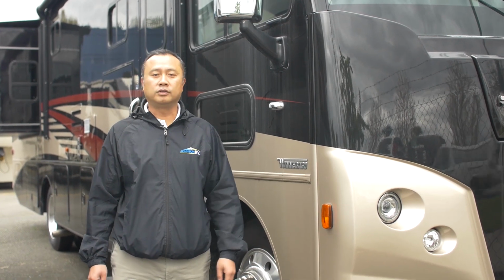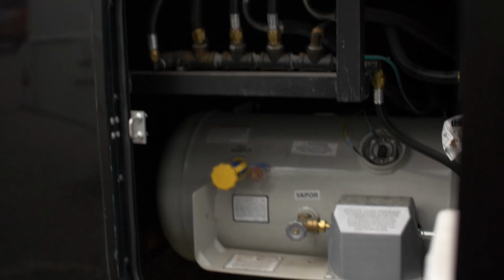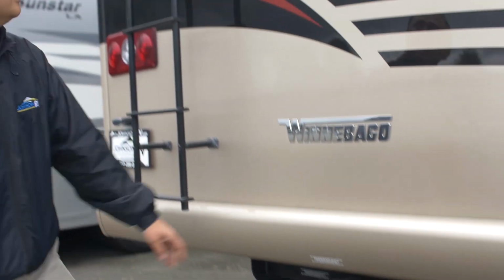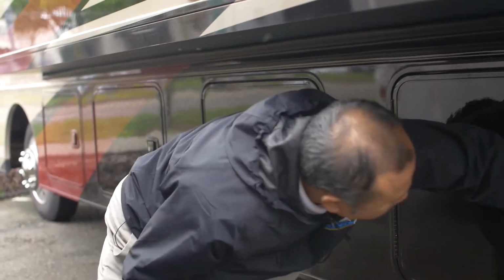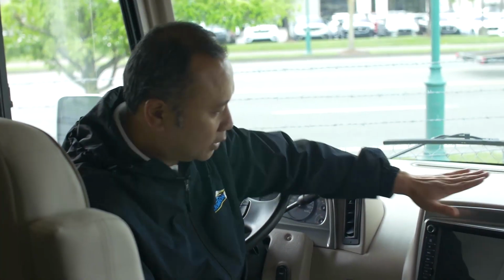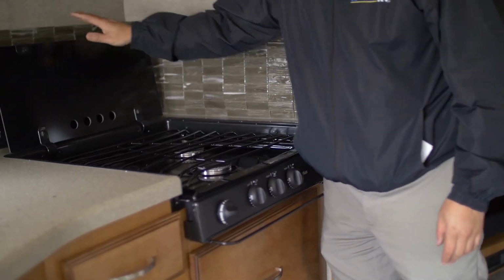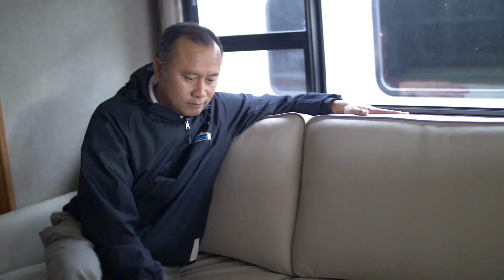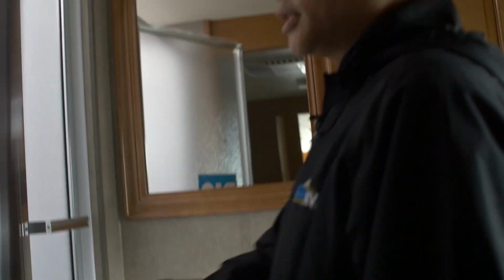2019 Winnebago Sunstar LX 35F (11972)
WAS

Johnson RV in Washington
4105 Pacific Highway East
Fife, WA 98424

Everything you love about the Sunstar — and more
No matter which of the spacious multi-slildeout floorplans you choose, the Sunstar® LX rewards you at every turn with thoughtful touches to enhance your RV experience. Soft Primera® furniture, Corian® countertops and our own custom hardwood cabinetry welcome you home to your LX. The full galley and seating options make meals a pleasure, while the walkaround queen bed brings an added element of luxury to your private master bedroom. The Sunstar LX: the smart and affordable way to step up to the Class A lifestyle!

Features may include:

Interior
39" HDTV (35F)
Amplified digital TV antenna system
Video selection system
Satellite system ready
MCD solar/blackout roller shades (in select areas)
OnePlace® systems monitor
Powered ventilator fan (lounge)
Powered roof vent (bath)
Tinted dual-pane windows
LED lights
Electric fireplace (35F)
Washer/dryer prep (35F)

Exterior
Premium high-gloss sidewall skin
Automatic entrance door steps
Powered patio awning
Front mud flaps
Porch light w/interior switch
Incandescent lighted storage compartments (in select compartments)
Ladder